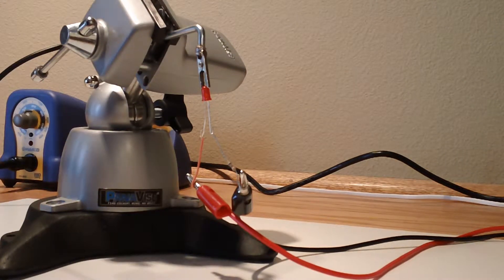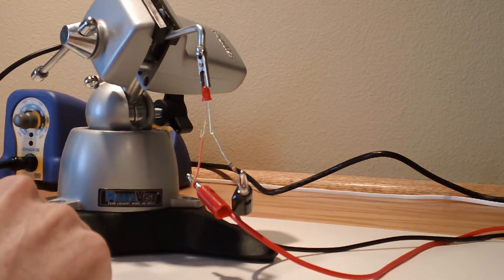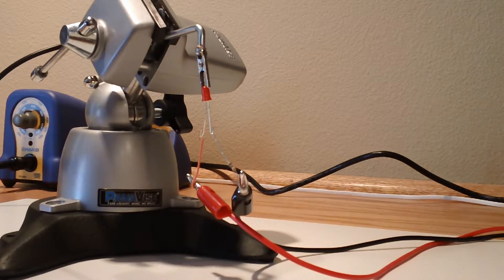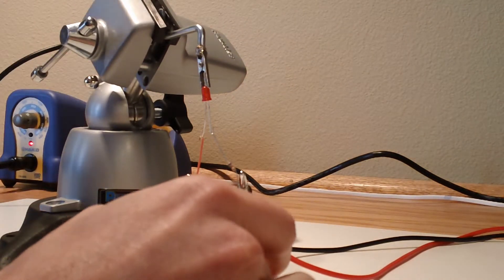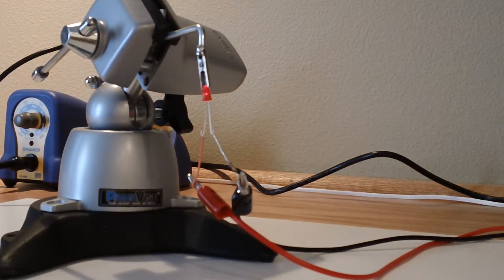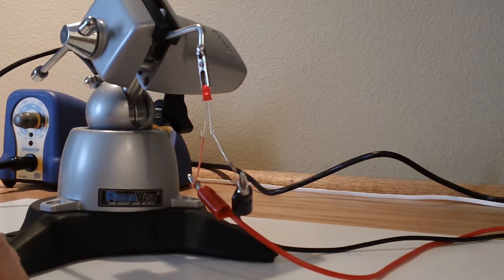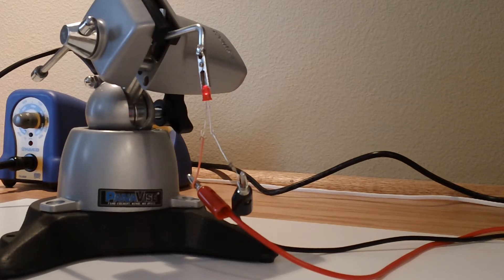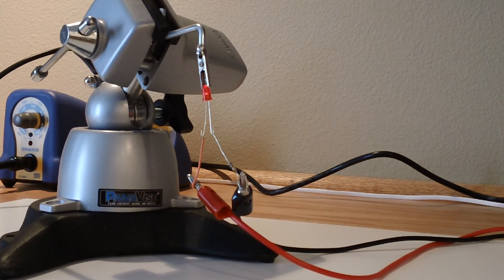Make: Electronics - Experiment 13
This experiment has the valiant goal of showing just how heat-sensitive LEDs are and how heatsinks can help to alleviate component damage when soldering.  Unfortunately this experiment goes into the FAIL bucket, but that's all part of the learning process!